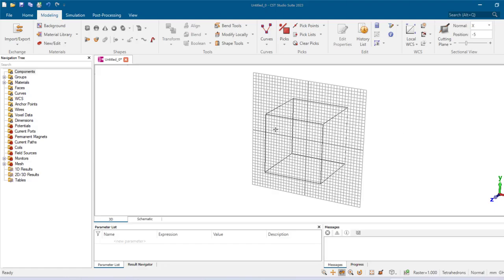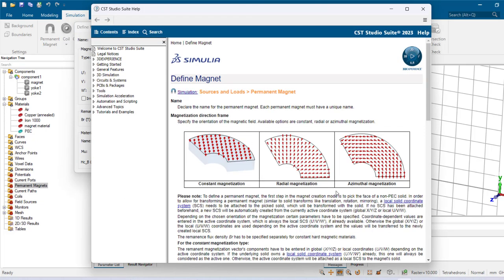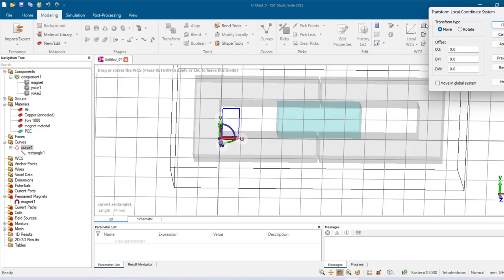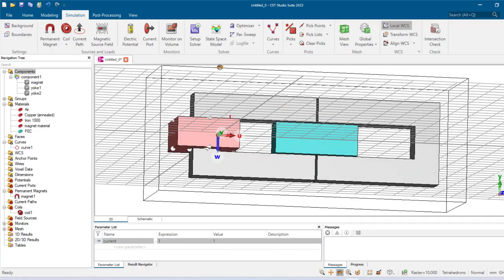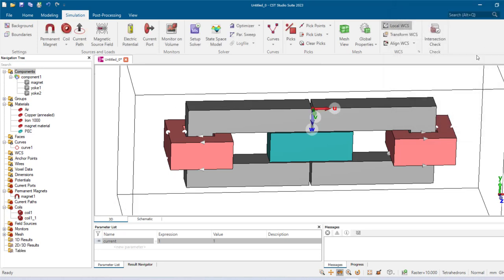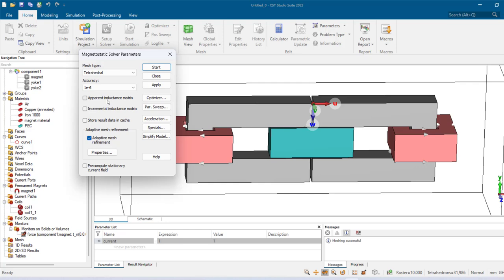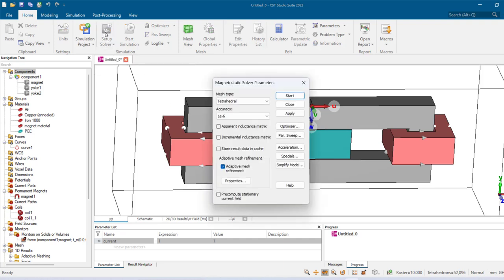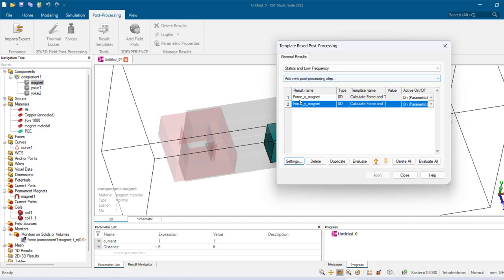Magnetostatic Solver Tutorial